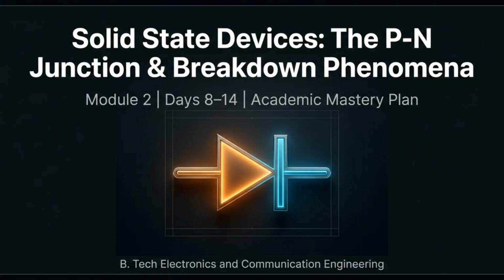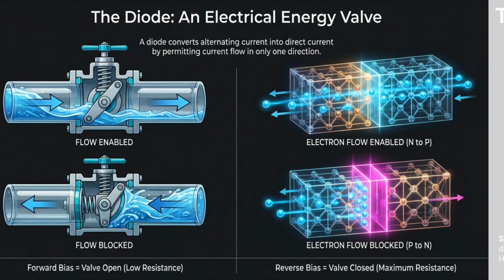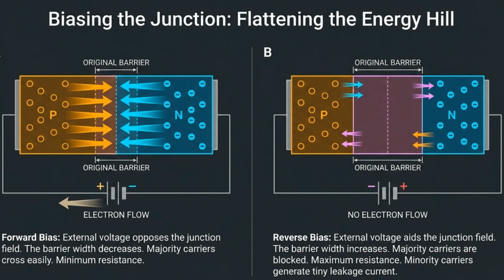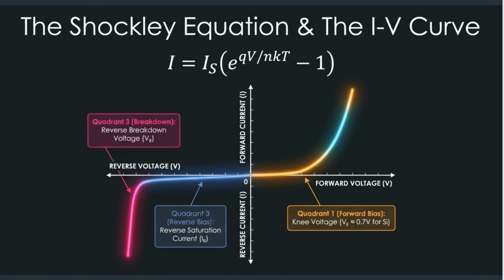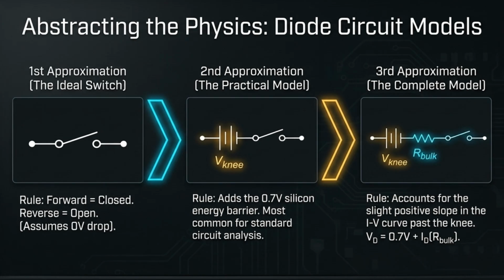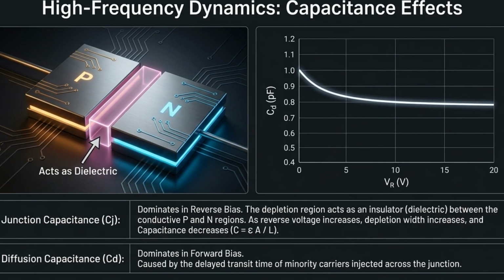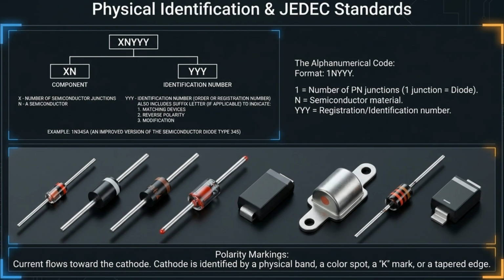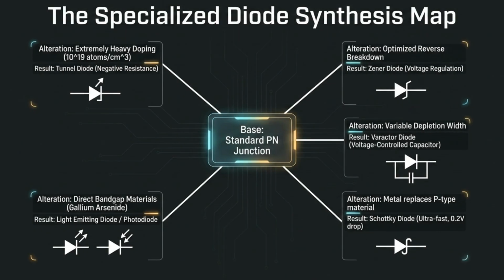The p-n Junction Diode & Breakdown Phenomena | Solid State Devices Module 2 (B.Tech ECE)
Welcome to Module 2 of our comprehensive 40-Day Solid State Devices series, tailored specifically for B. Tech ECE students! In this video, we cover "The p-n Junction Diode & Breakdown Phenomena" (Days 8–14). Watch as we transition from basic equilibrium conditions to biased p-n junctions, walking you through the depletion region, built-in potential, and the Ideal Diode (Shockley) Equation. We'll also break down junction capacitances and delve into the physics behind Zener and Avalanche breakdown mechanisms. Finally, we explore practical AC-to-DC rectification applications and a variety of specialized components, including Schottky, Varactor, Zener, Tunnel, Gunn, and IMPATT diodes. Whether you are reviewing for an exam or solidifying your VLSI foundations, this complete module overview is your ultimate guide to mastering diode physics!